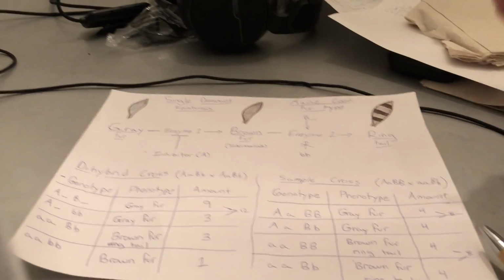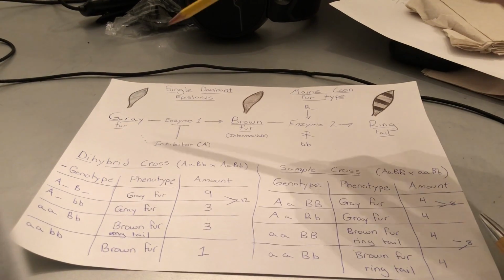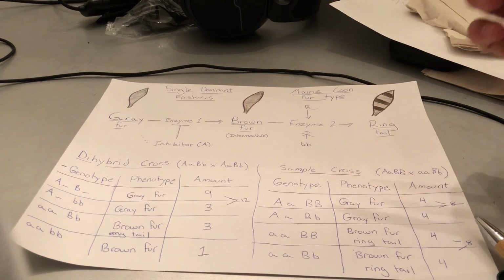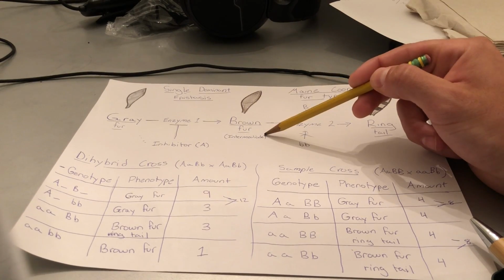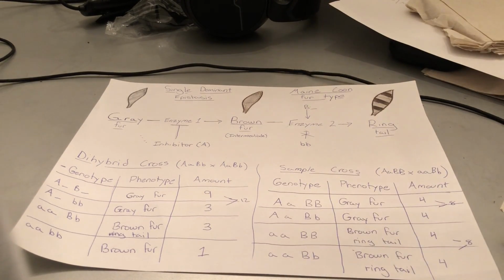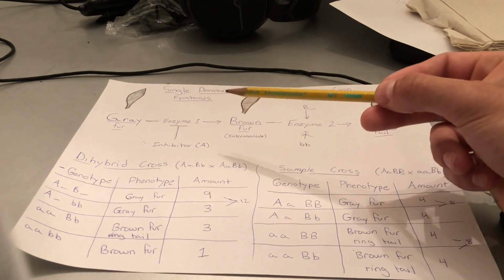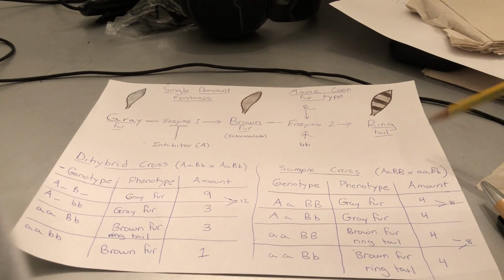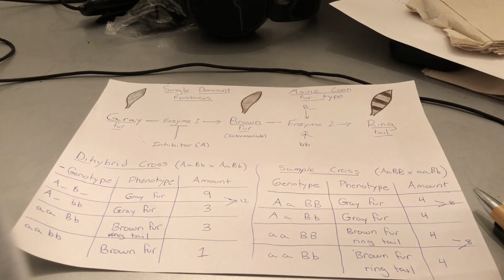Single Dominant Epistasis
Explanation of how single dominant epistasis works using Maine Coon cats and their fur color as well as presence of rings in the tail as an example.

Sources:

Video 12 Epistasis 1 from our class lecture (presented by Dr. Halweg NCSU)